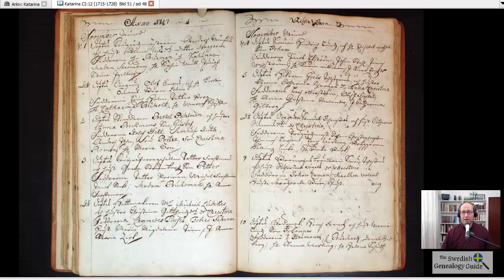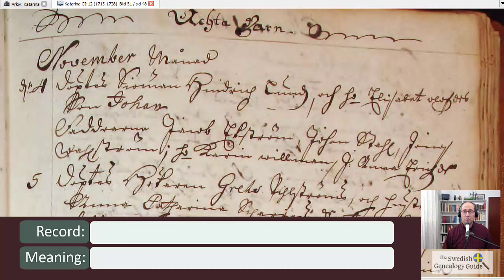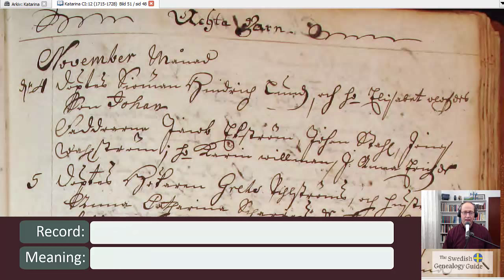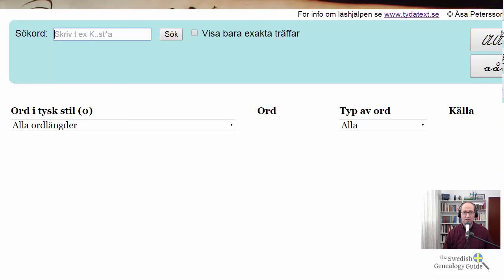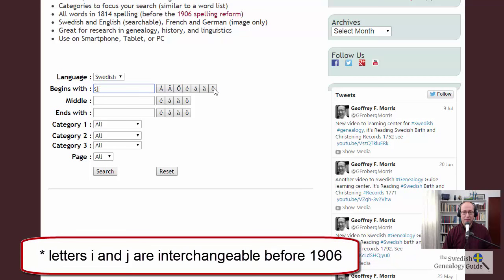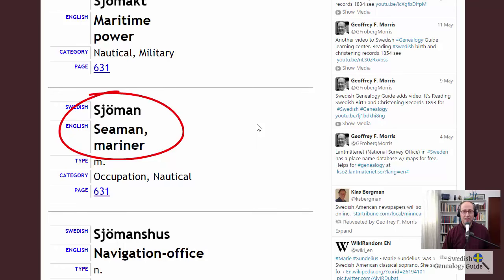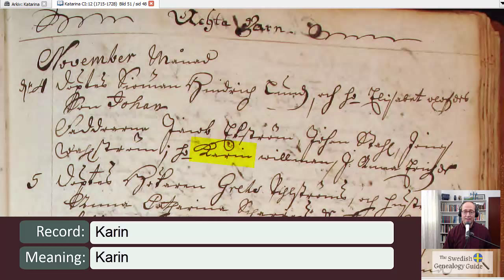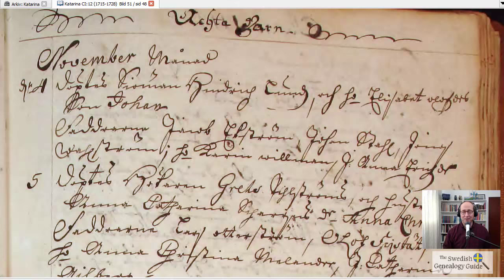Reading Swedish Birth and Christening Records 1717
Learn how to read a Swedish birth and christening record from 1717 in Gothic cursive handwriting. Uses a Gothic handwriting tool and the Swedish Historical Dictionary Database, SHDD to interpret the entry.